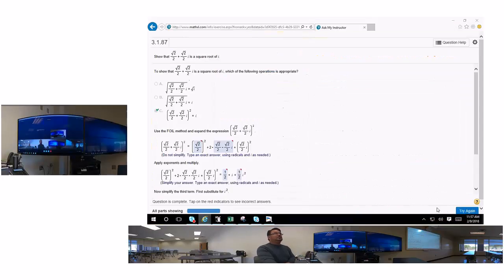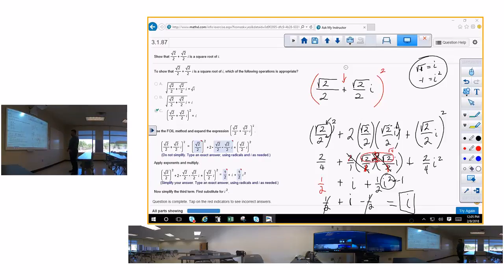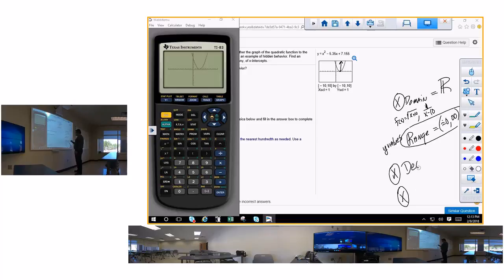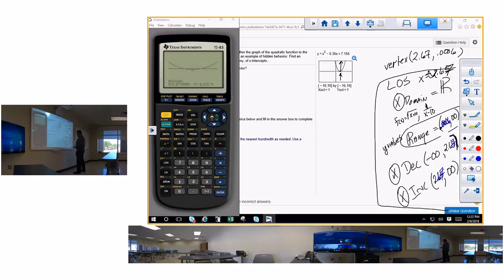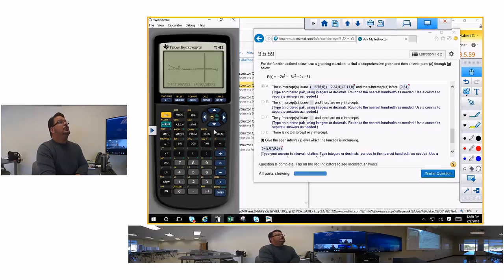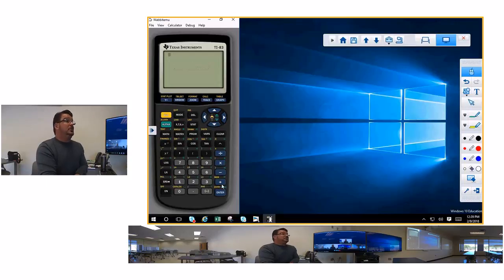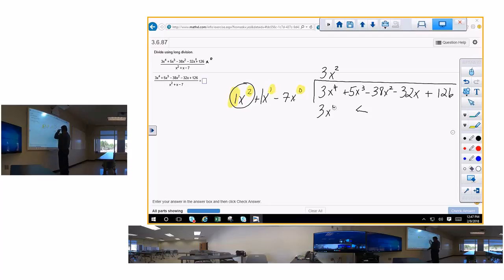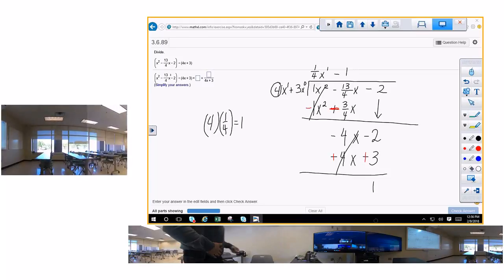Virtual Office Hours 5 Calculator Graphing and Long Division Friday, February 9, 2018 11 56 33 AM